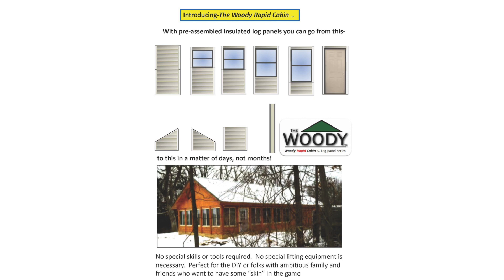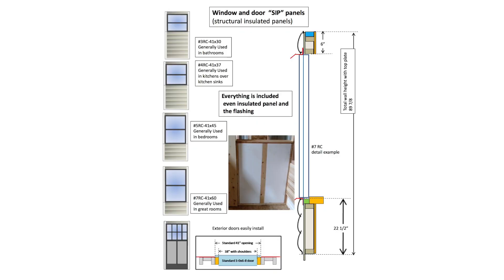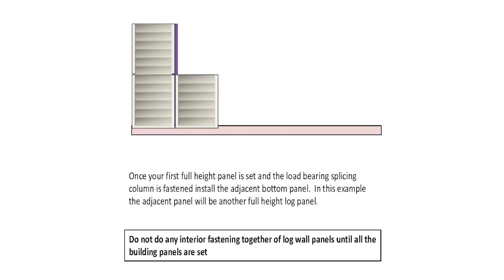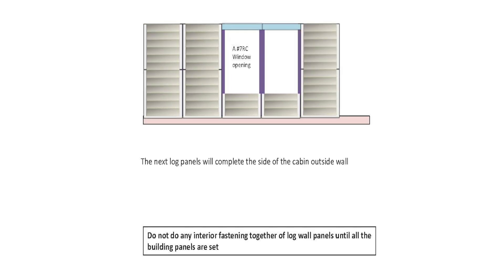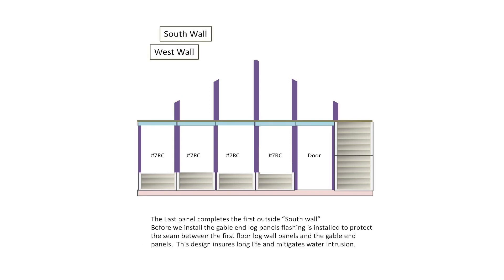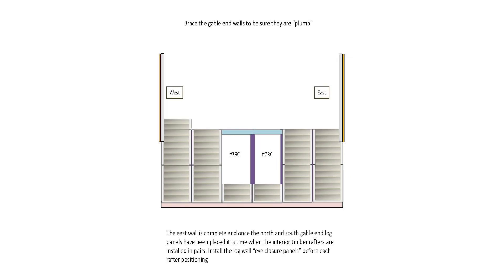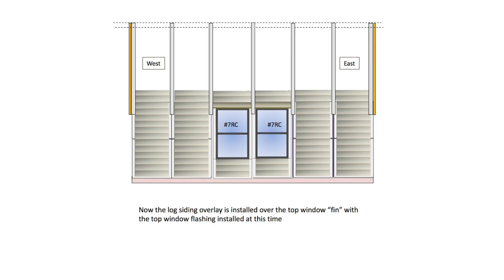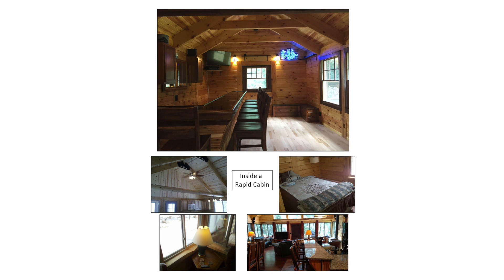RapidCabinPP1 1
We have launched a new product line called the Woody Rapid Cabin.  Come see what it's about.  The rapid cabin will save you time & money.